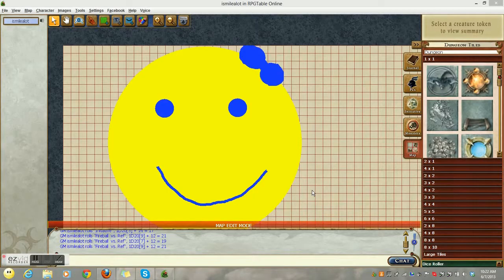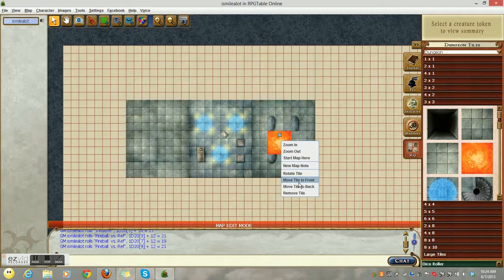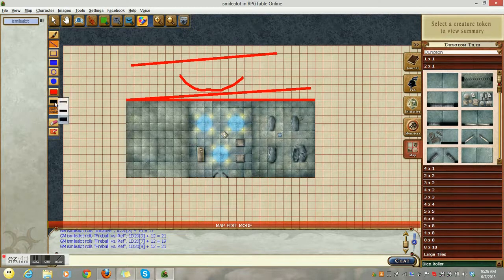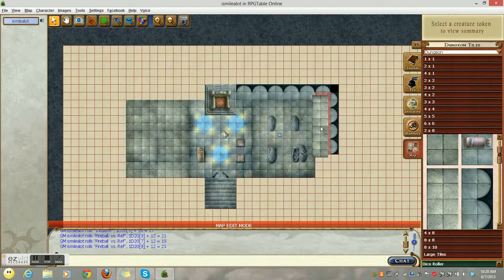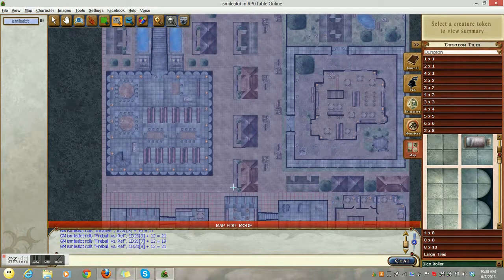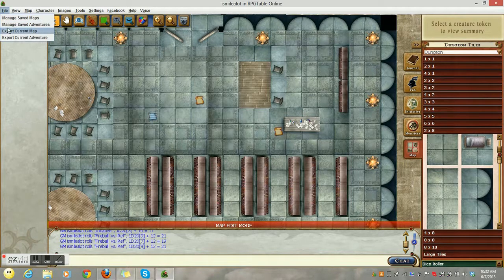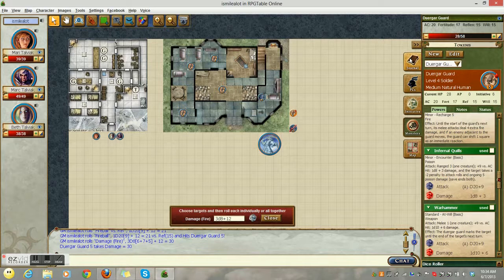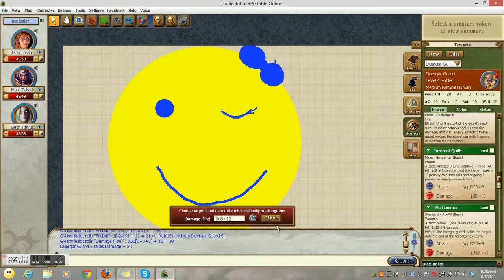RPGTO DM Tutorial : Map Making 101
A short tutorial for DM's to help learn the tools of RPGTO's Virtual table. Used in conjunction with the Tips, Tricks and Tools Tutorial it'll familiarize DM's with most of RPGTO's features.